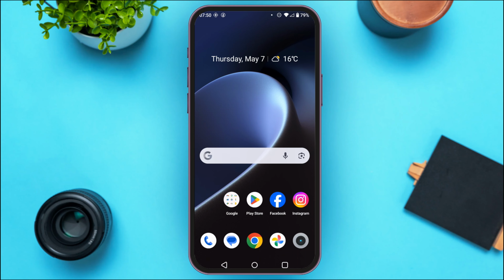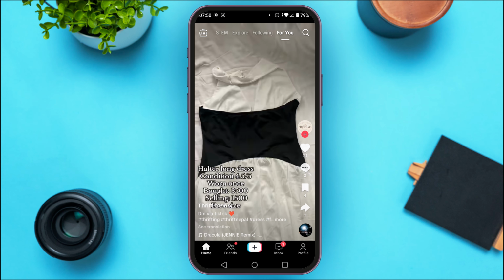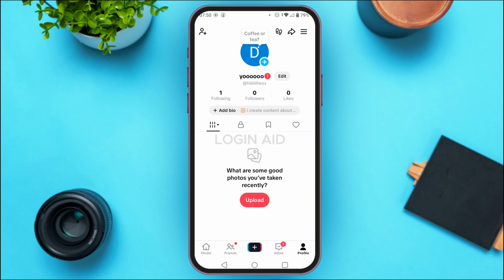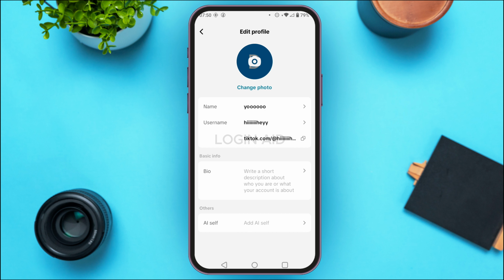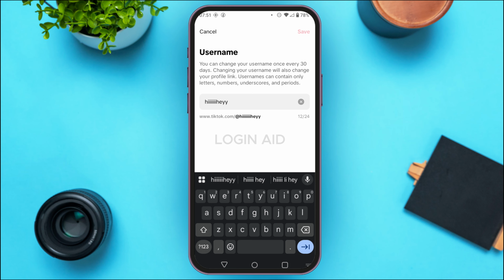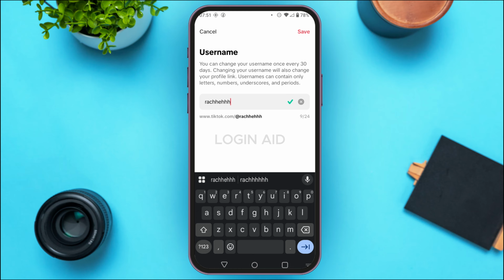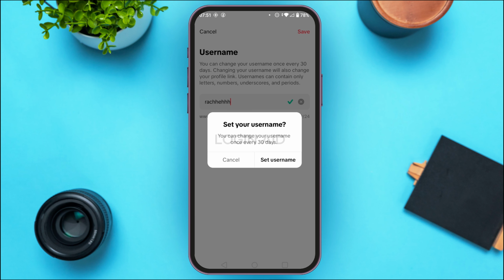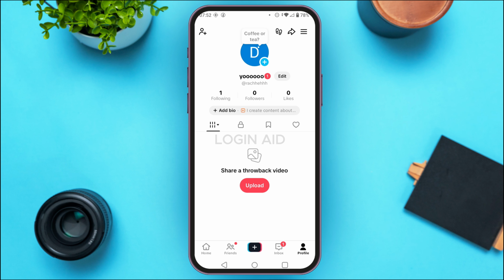How To Change Your Username On TikTok | Change TikTok Username Without Waiting 30 Days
Learn how to change your username on TikTok easily in 2026. In this quick TikTok tutorial, we’ll show you the step-by-step process to edit your TikTok username on Android and iPhone. If your TikTok username change option is not working or you want to update your TikTok profile name, this guide will help you fix it quickly.